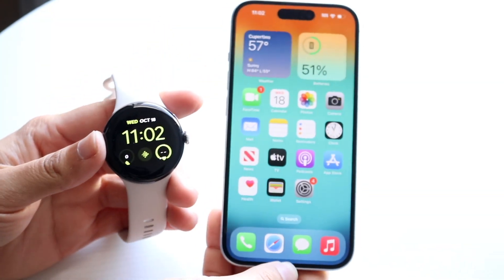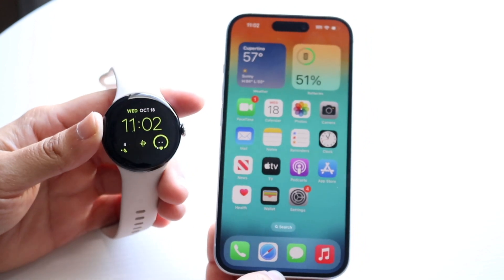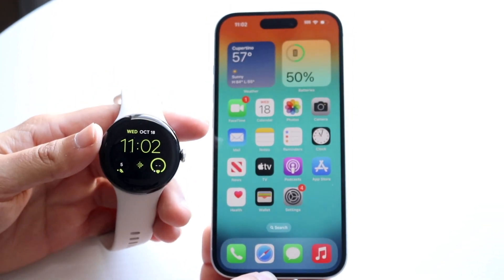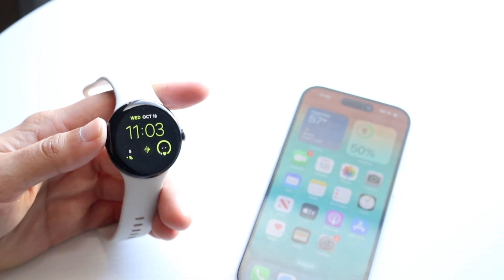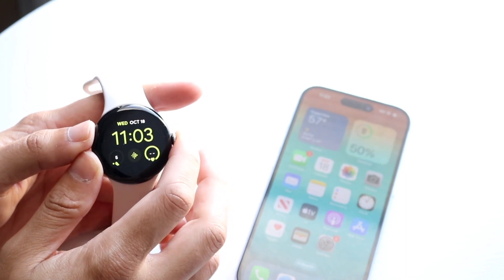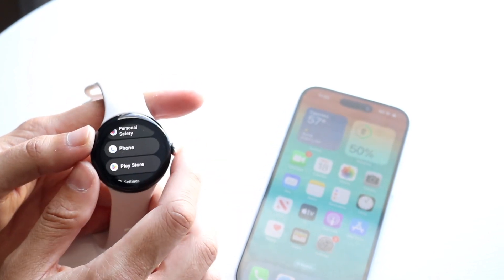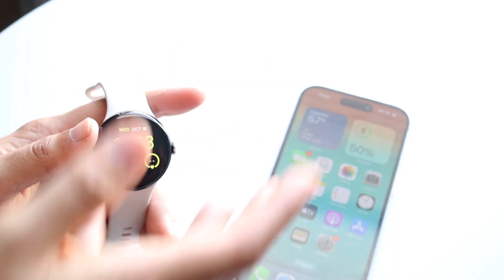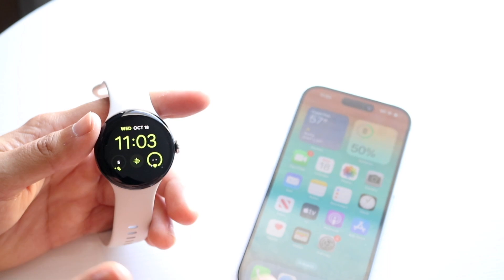Can You Pair Google Pixel 2 Watch To iPhone?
Here is exactly Can You Pair Google Pixel 2 Watch To iPhone?